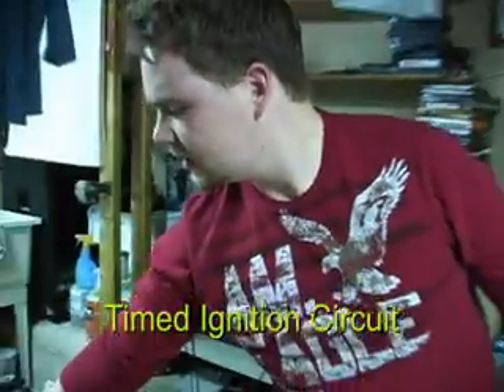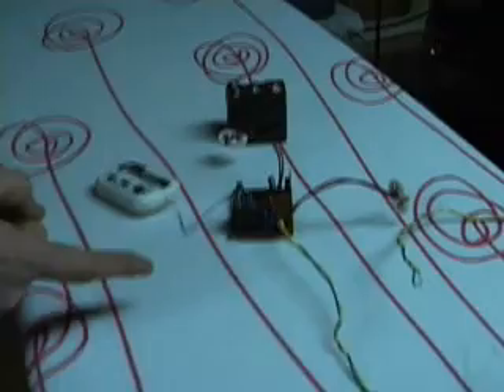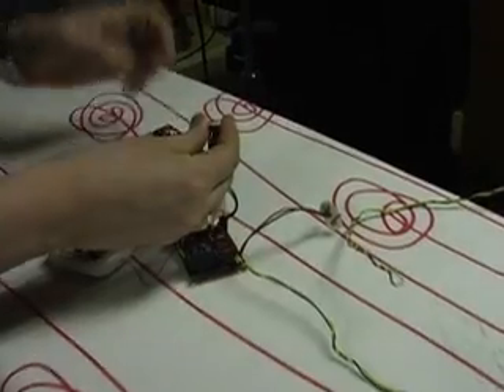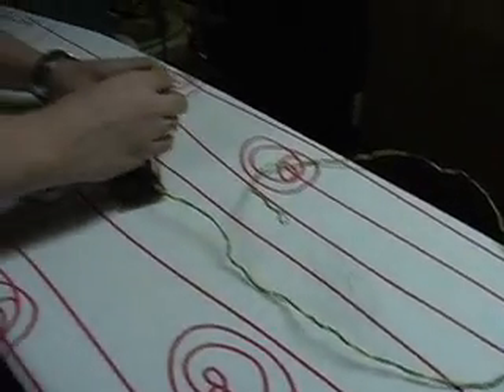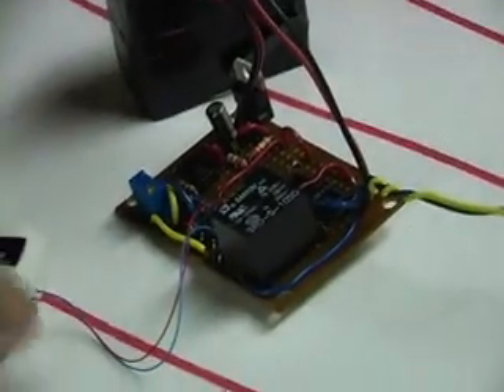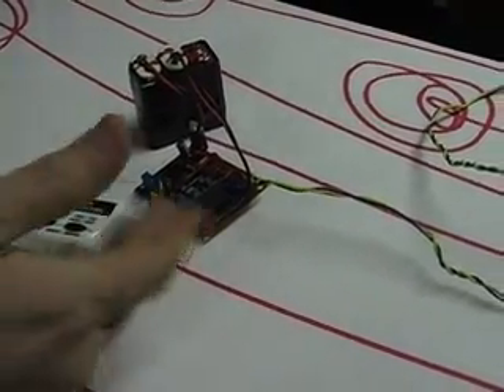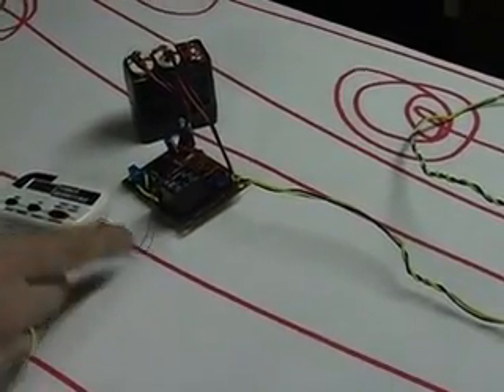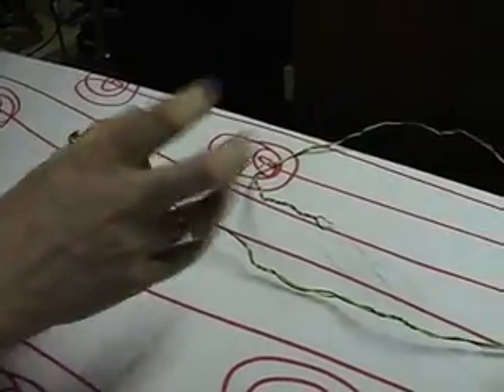Timed Detonator Circuit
A kitchen timer triggers an ignition flame.